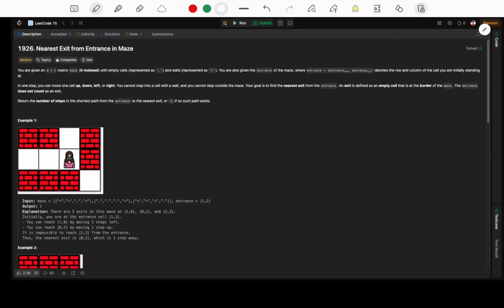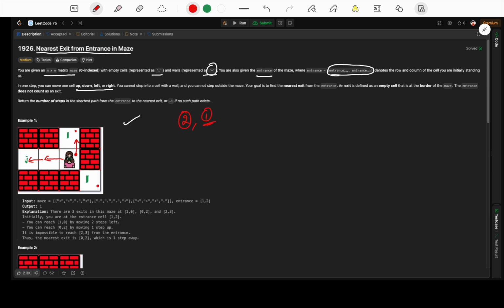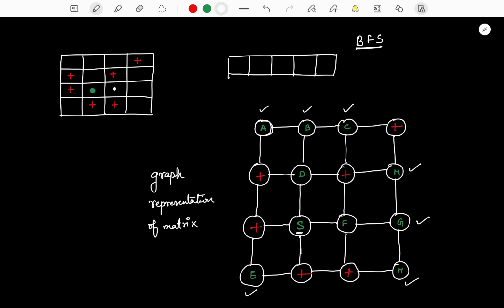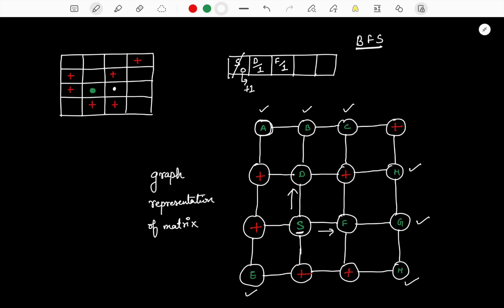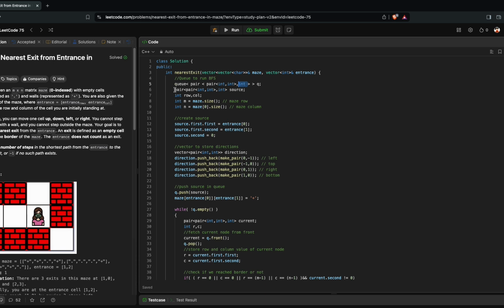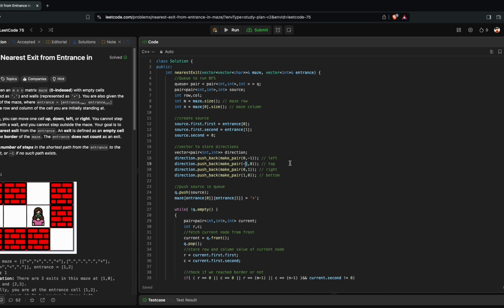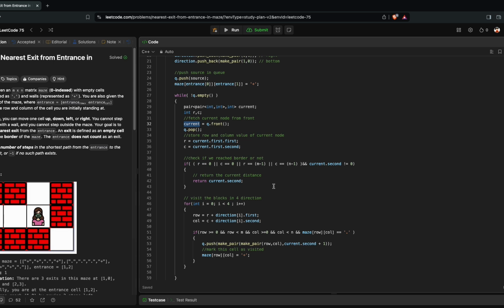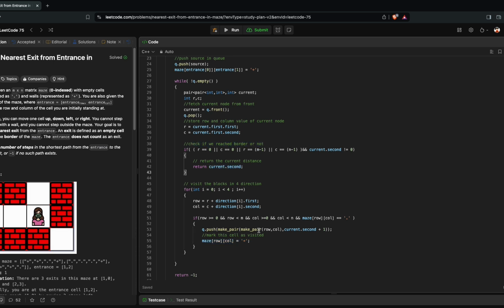Nearest Exit from Entrance in Maze ( Leetcode 1926 )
*Best Wireless Bluetooth Key board and Mouse for Students*
Platform supported : IOS Windows Android
Number of device connection : 3 devices
Experience : I have been using it for 1.5 yr now ( from 2023 ) and faced no issue yet
Logitech Keyboard
Logitech Mouse